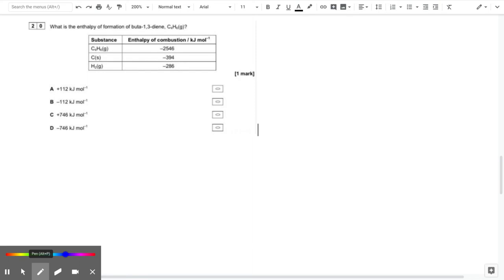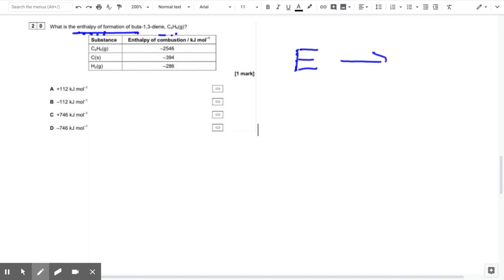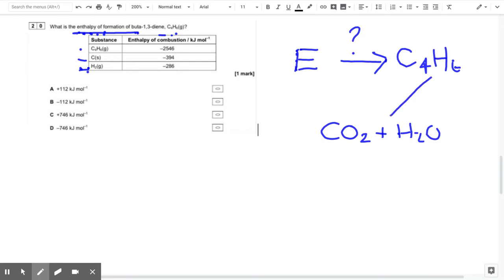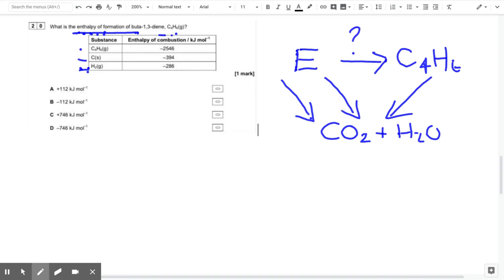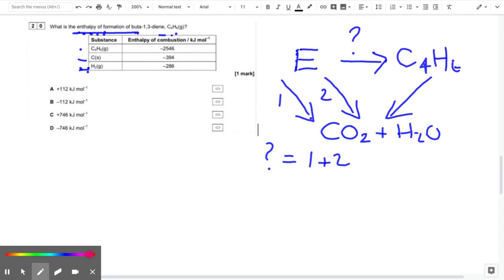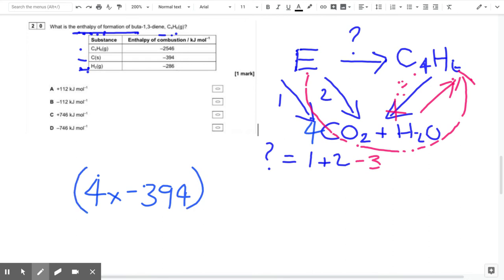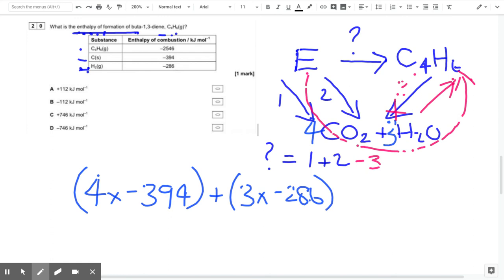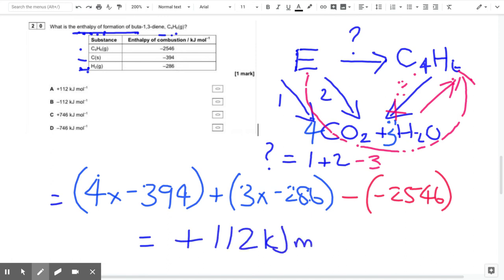A2 Chemistry - May 2018 - Paper 2, Q20